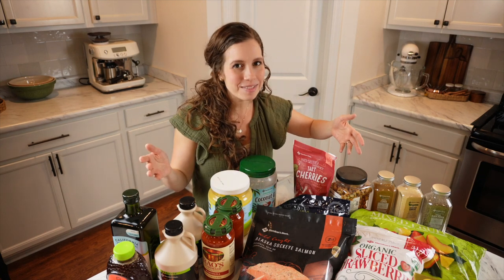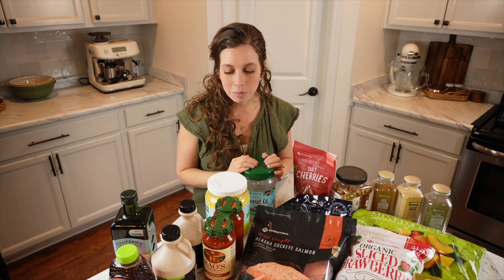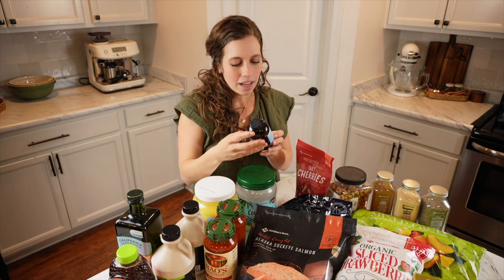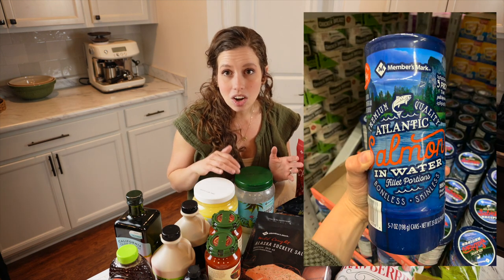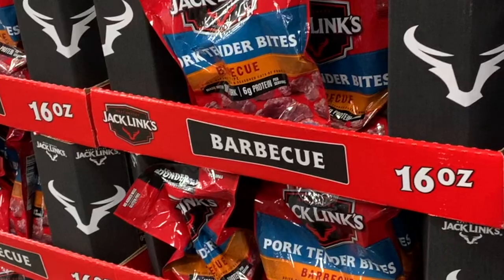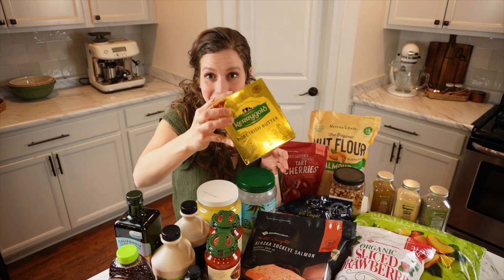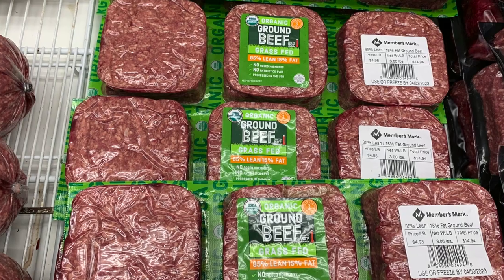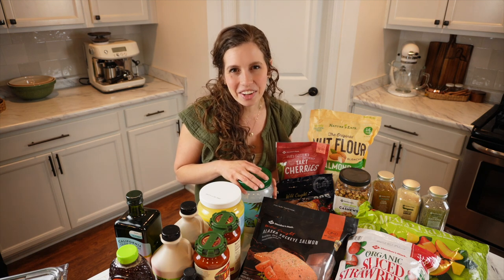Healthy Finds at Sam's Club | Healthy Grocery Haul Family of 5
Today I'm showing you my favorite healthy finds at Sam's Club as a Registered Dietitian and Mom of 5! Plus, don't miss out on the items I would not buy from Sam's club. If you are looking for budget-friendly healthy items, check out this healthy grocery haul from Sams's.

00:00-0:27 Does Sam's Club have Healthy Food?
00:28-8:35 Healthy Pantry Staples from Sam's Club
8:36-10:33 Healthy Fridge Food from Sams Club
10:34-11:32 Healthy Sam's Club Freezer Finds
11:33-12:06 Final Thoughts on Healthy Grocery Shopping for Families